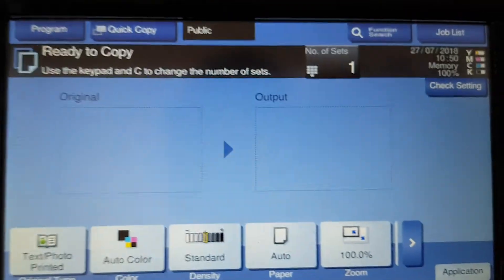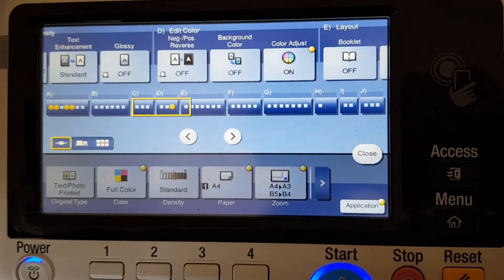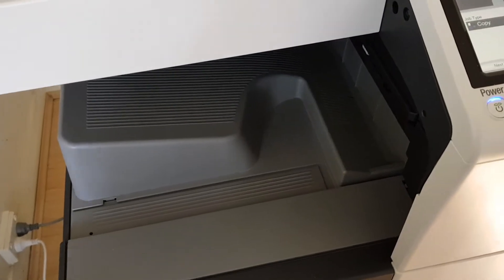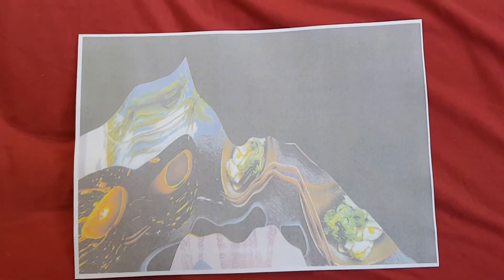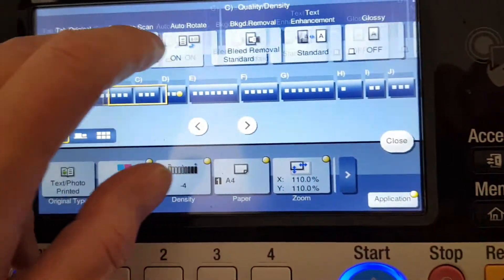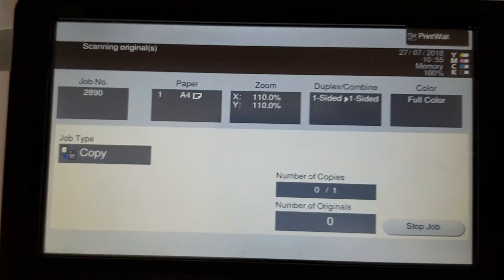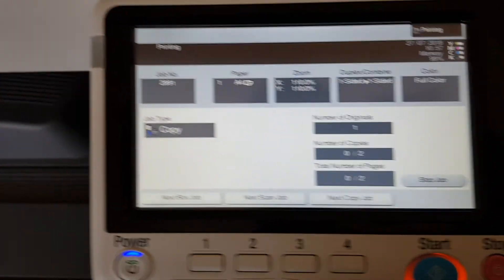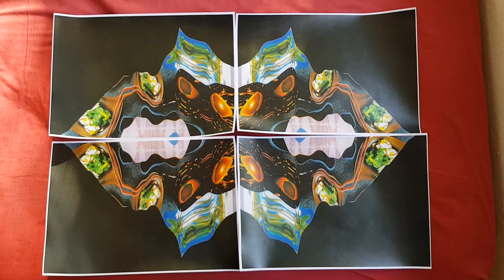Motel room booking paperwork picture